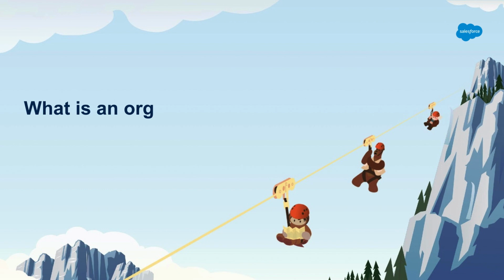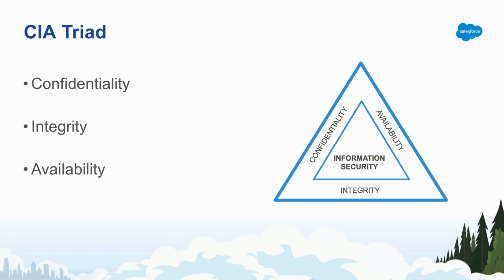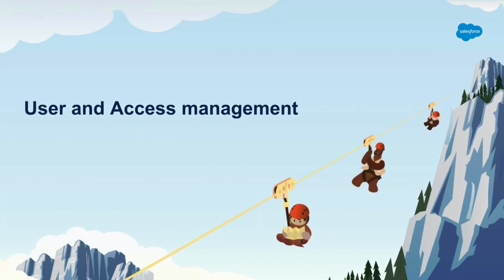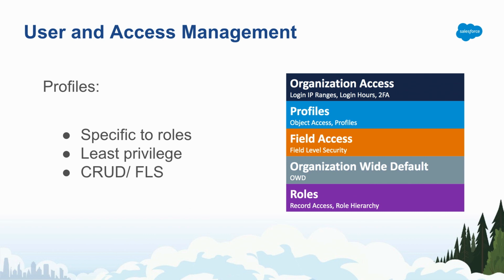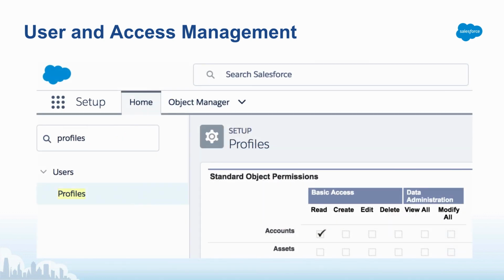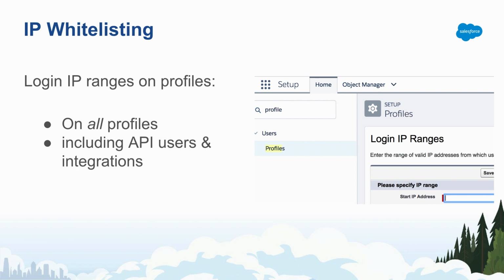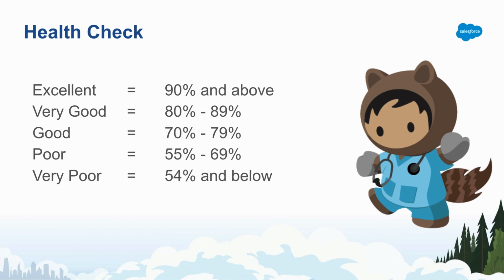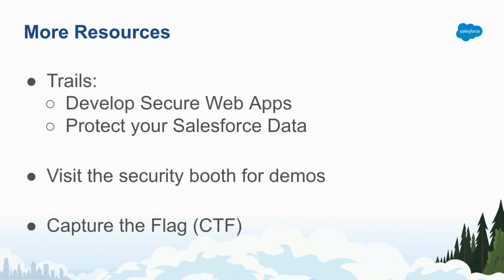Org Security Fundamentals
If you've read the news lately, you know you need strong security protections for your online systems. Join us as we teach you how to leverage access control features such as IP range restrictions, identity confirmation, and two-factor authentication to protect your Salesforce instance. Hear from Salesforce security engineers about how these protections work and threats they mitigate.